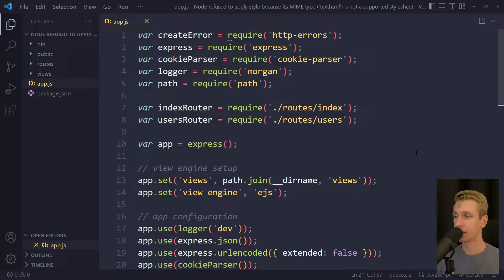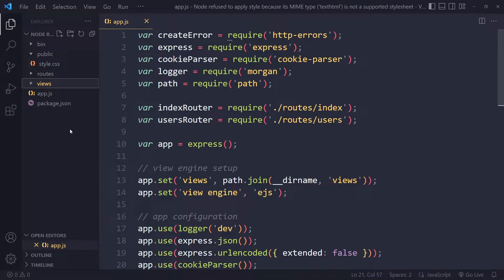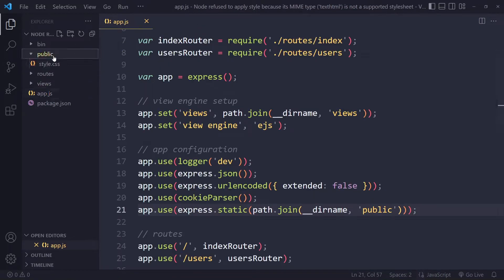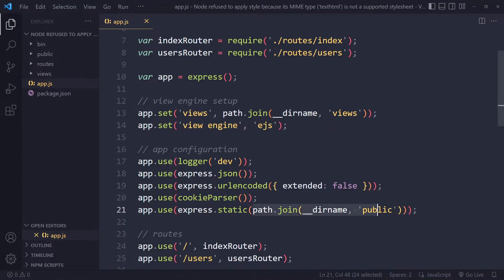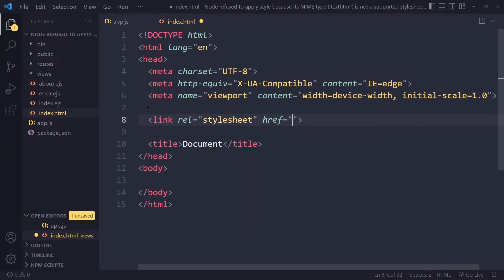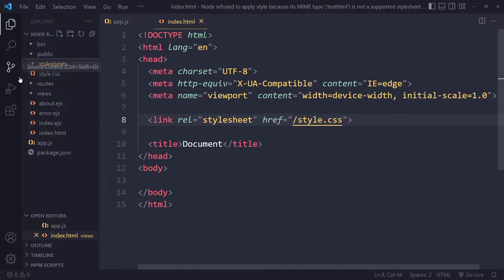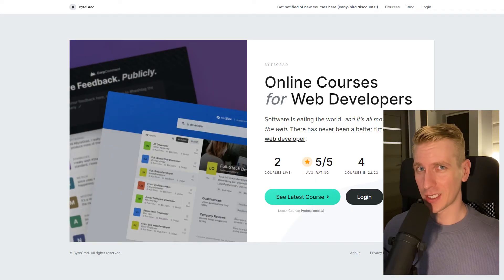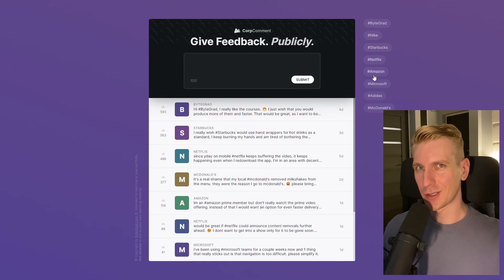(Node) Refused to apply style because its MIME type 'text html' is not a supported stylesheet (FIX)